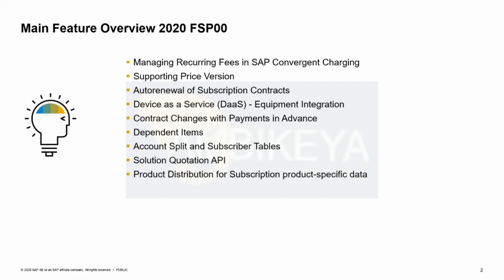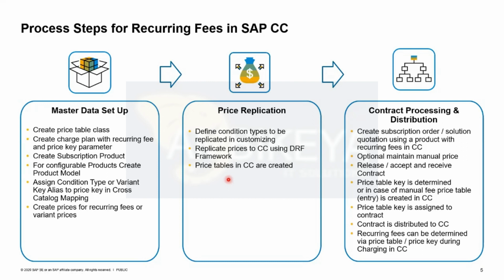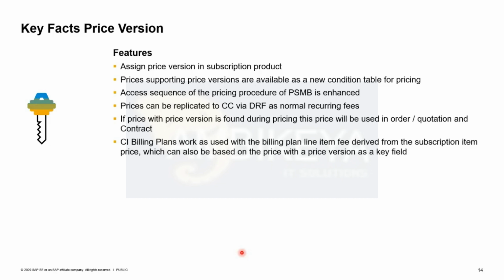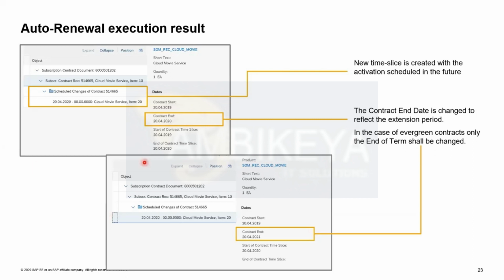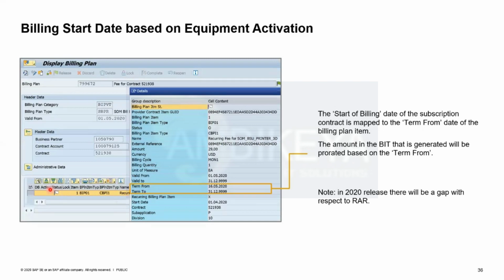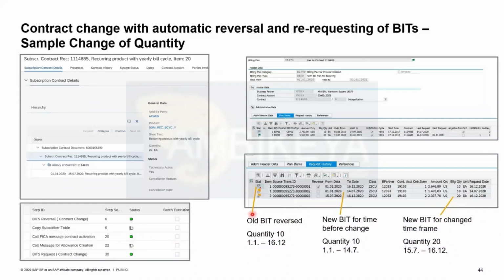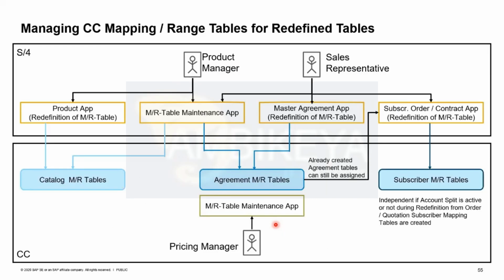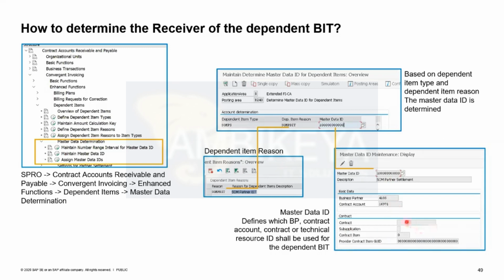Topic Subscription Order Management on S4 HANA Session || SAP LS_BRIM_BR230_REC_EN